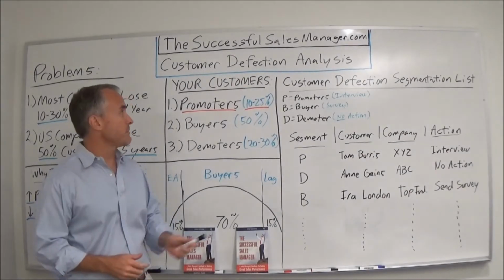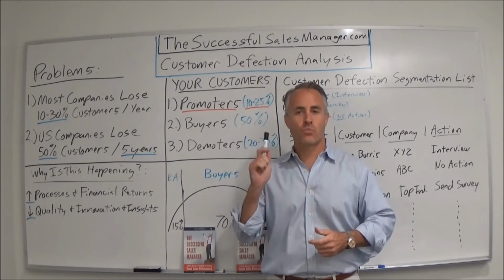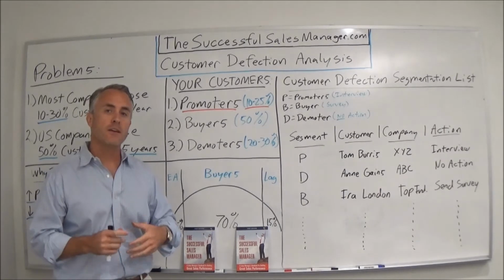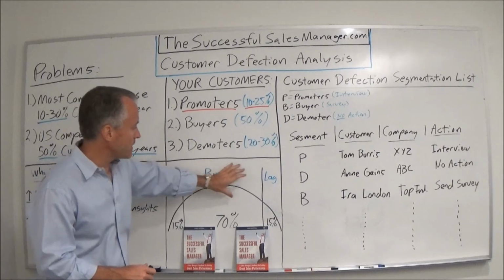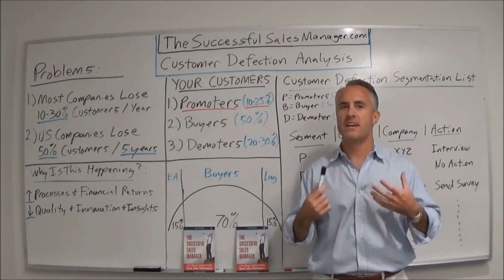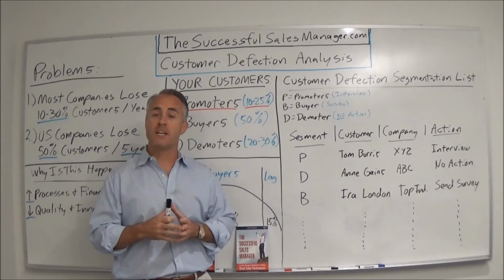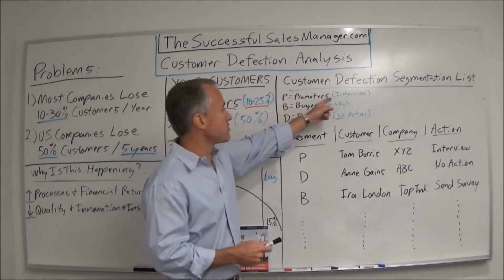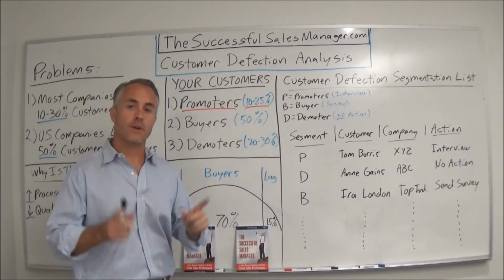How To Create A Customer Defection Analysis (Sales Effectiveness Strategies)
Sales management Author Dustin Ruge describes how sales managers can most effectively create and manage a customer defection analysis with a Customer Segmentation List.